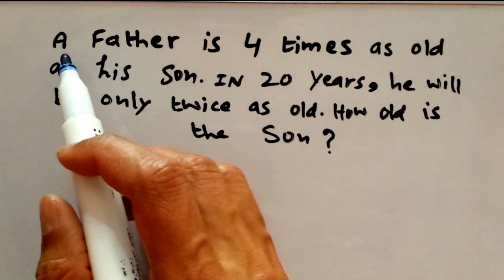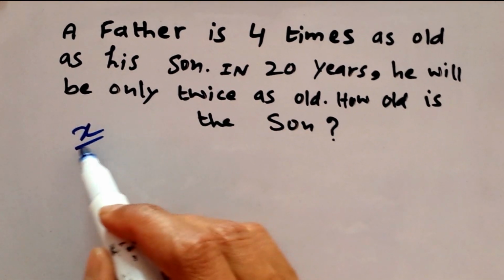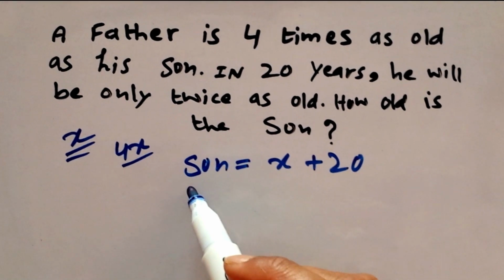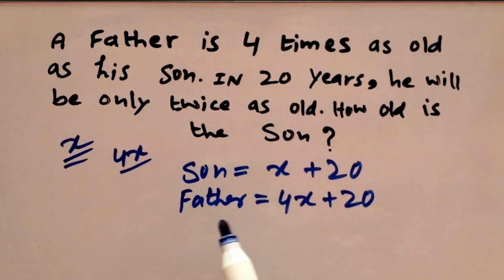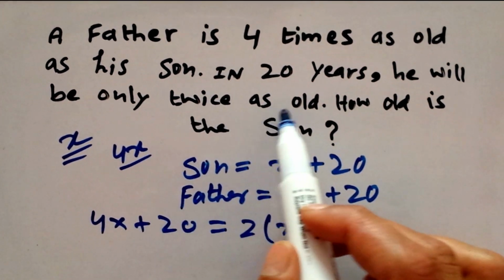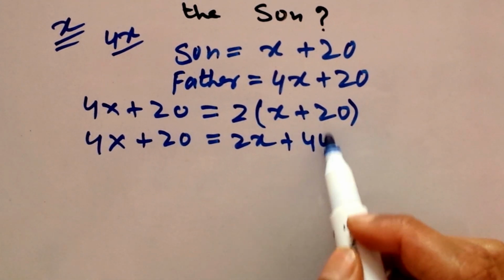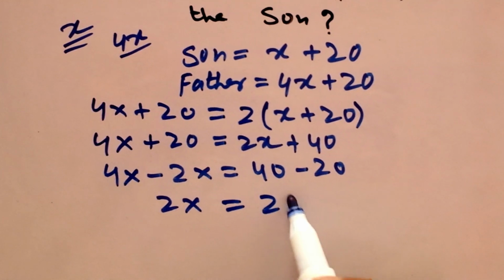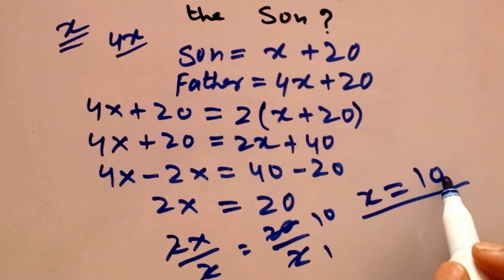This Age Math Trick Will Make You Question Everything